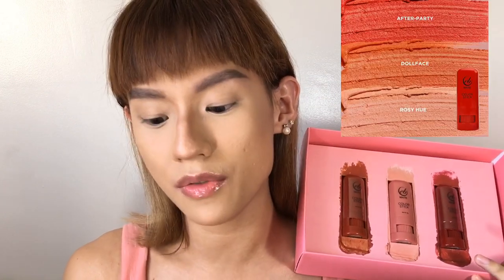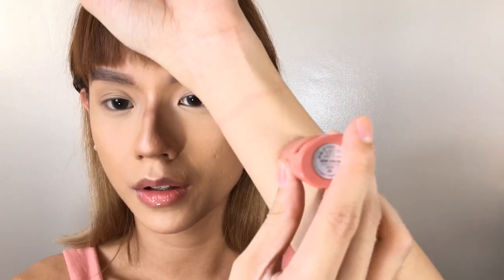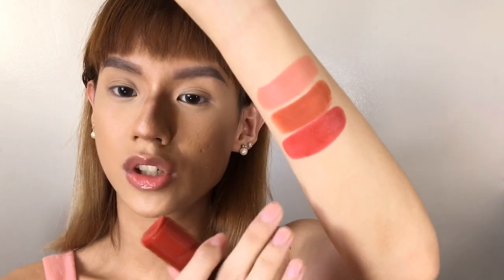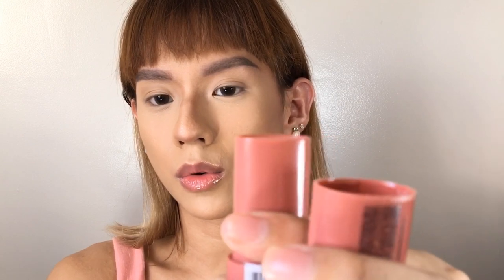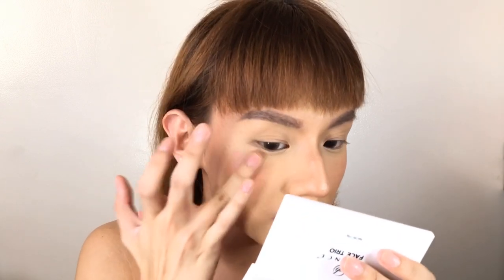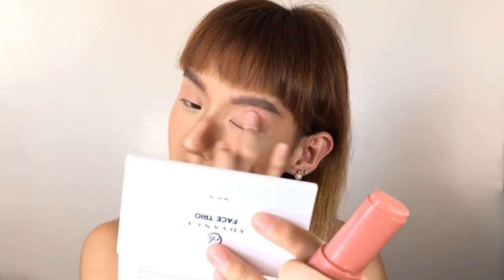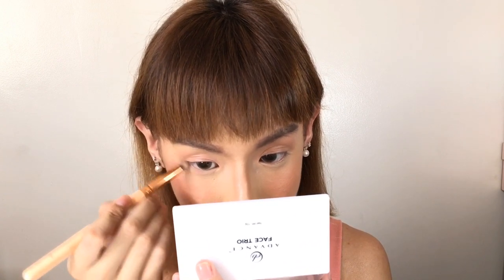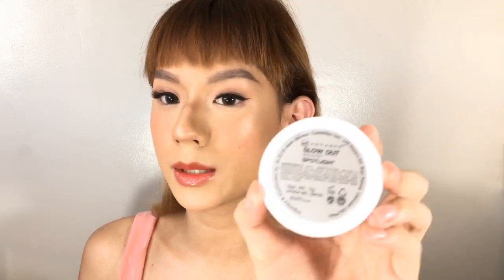PANG OILY SKIN BA? EB Matte Colorstick Review | Kylie Celebre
Product description:

- A multi-purpose lip and cheek-to-eyes creamy matte color stick.
Can be used as blush, lipstick or subtle eyeshadow.
Extra pigmented.
- P200 each (price may vary)
- Net Wt. 9g
Available at Lazada, Shopee and Ever Bilena Counters